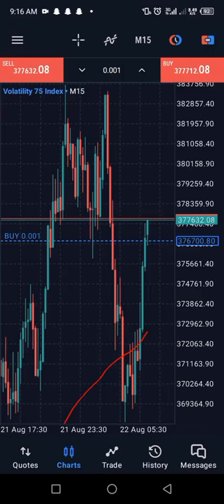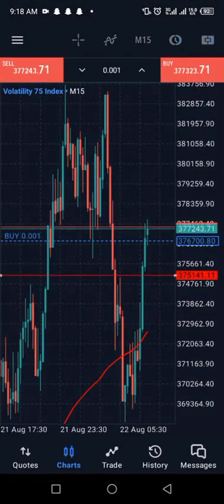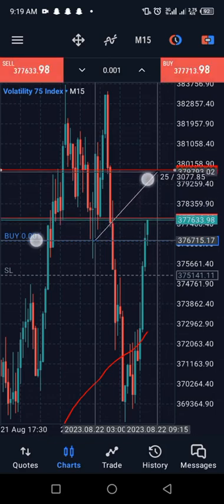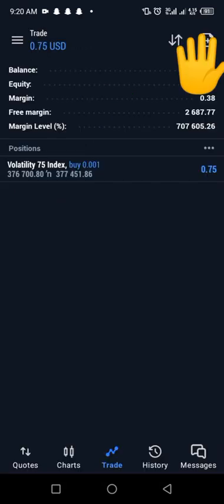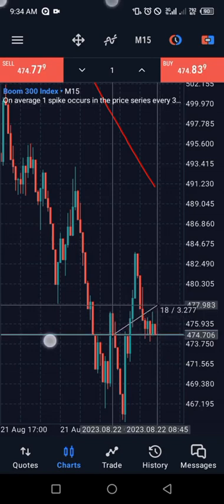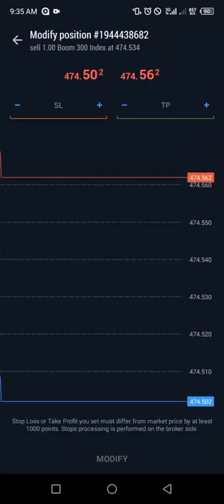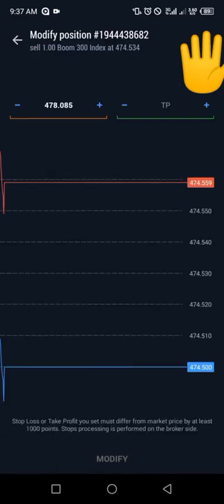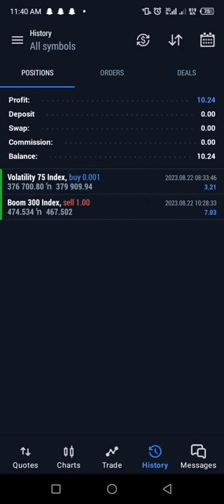How to calculate pips, know your lotsize in Deriv Synthetic indices using the mobile phone mt5.